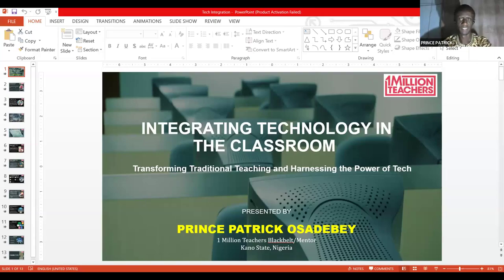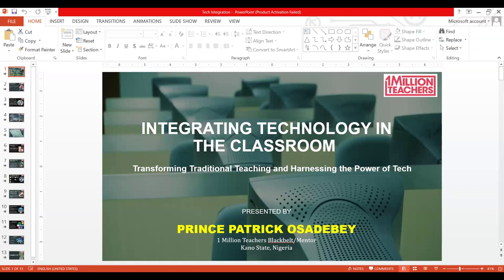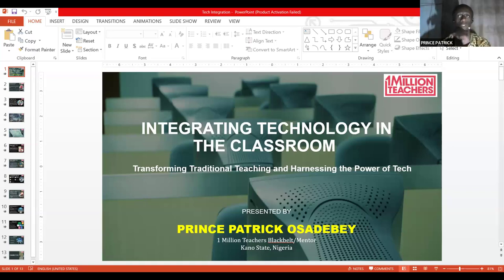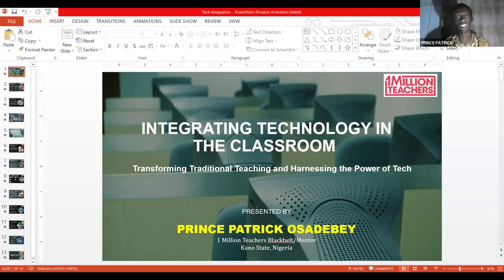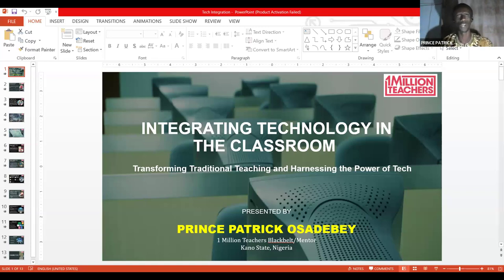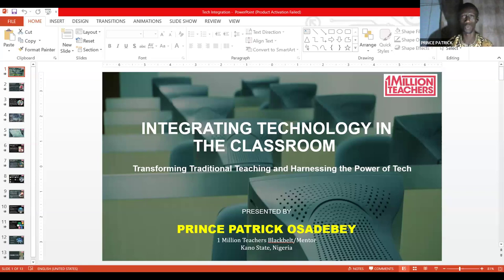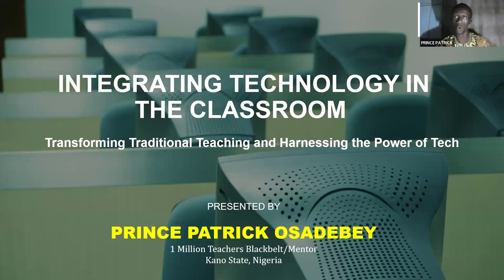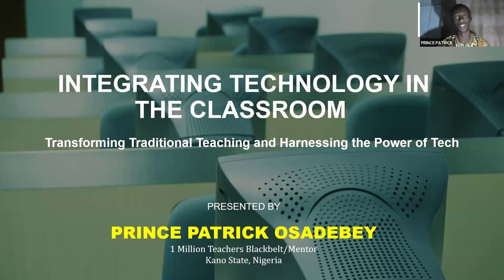1MT Blackbelts session:Integrating Technology into the Classroom by Prince Patrick Osadebay